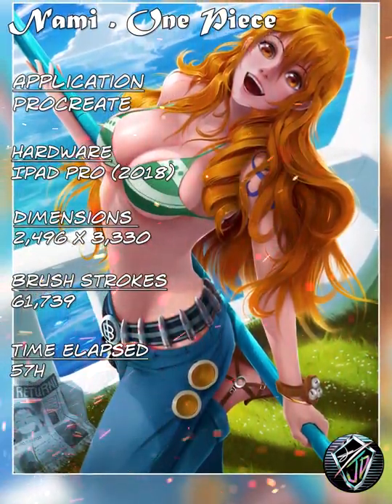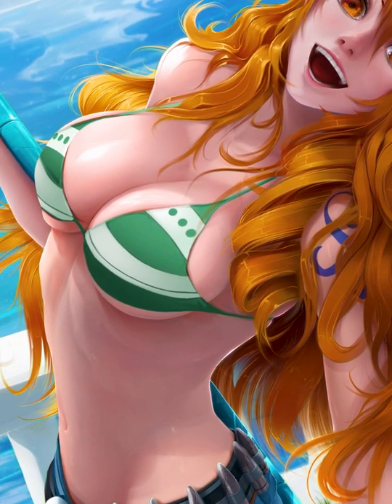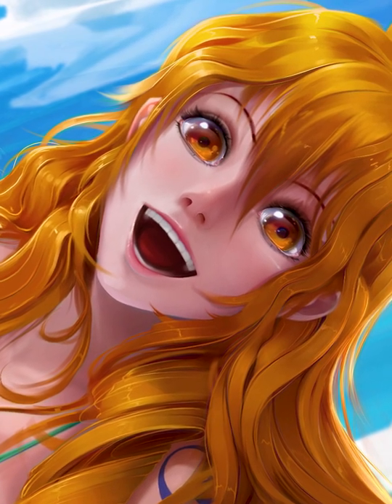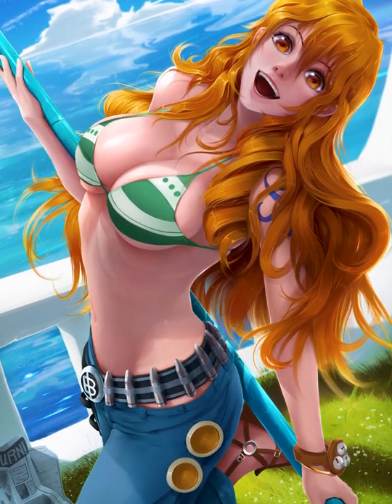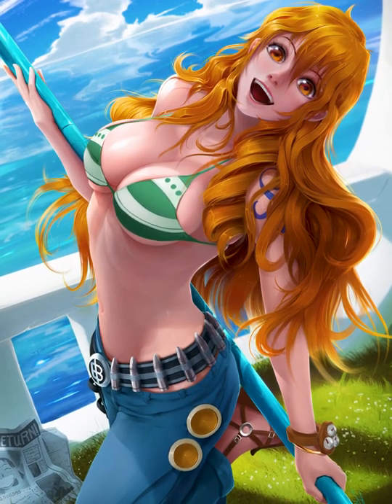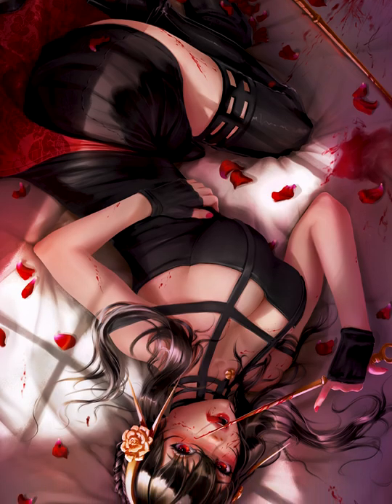Drawing Nami One Piece Speed Paint Procreate - Digital Painting One Piece Fanart Anime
Next week I'm going through my brush creation process with my new rose brush that was featured in the Yor Forger digital artwork!

Follow along and learn to draw in this beautiful Procreate speedpaint.
I painted this in Procreate an art app for iPad.
If you have any questions or topic ideas, please, post them in the comments.

Drawing One Piece art of Nami - A Procreate speedpaint.
Remember "Your next best painting is always waiting for you one canvas away!"
Building artwork is challenging, but a ton of fun along the way!  I hope you all enjoy the speedpainting/tutorial and join me for more art soon!

Whether you want to learn how to paint art on iPad or computer, with Procreate or Photoshop, or maybe just looking for a fun video to watch, join me, Boots ( Cat ) and Dukina ( Bearded Dragon ) for an exciting day of art and creativity! 🥰
Digital art | Digital painting | Procreate | speedpaint | artist | drawing | draw | anime art | paint | painting
Free Brushset for basic painting & hair:
Timestamps | Chapters
0:00 - Sketching Design
0:30 - Flat Colors & Basic Texture
2:36 - Background & Refinements
8:04 - All Done! Recap & Review
9:28 - Next Time... Brush Tutorial
9:46 - Thanks for Watching!